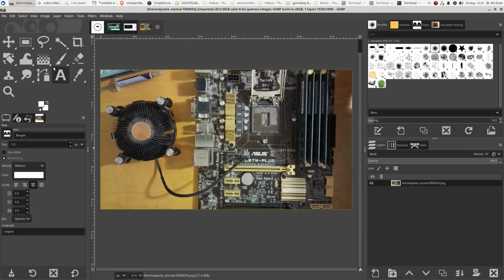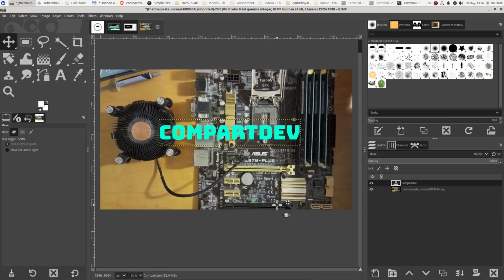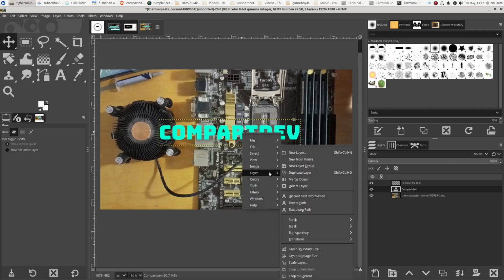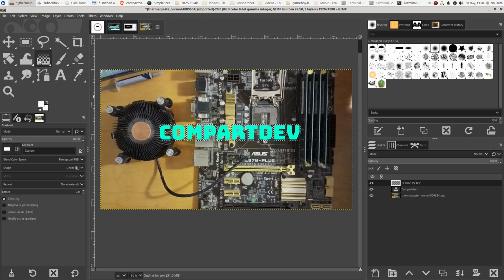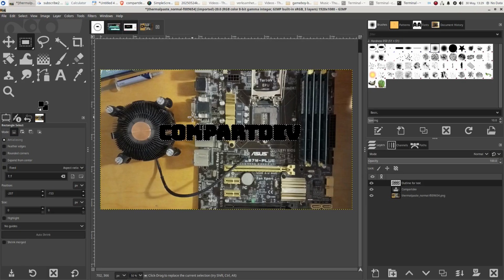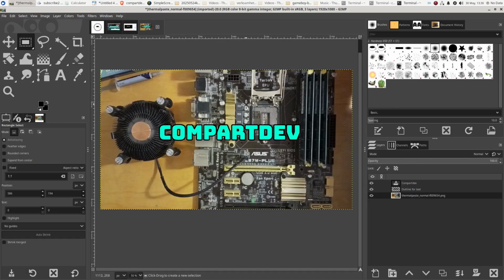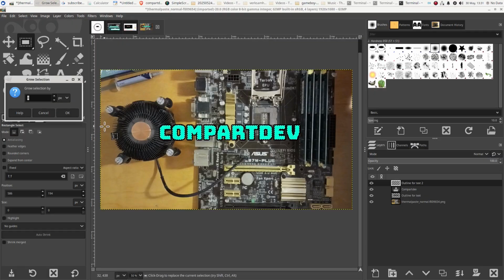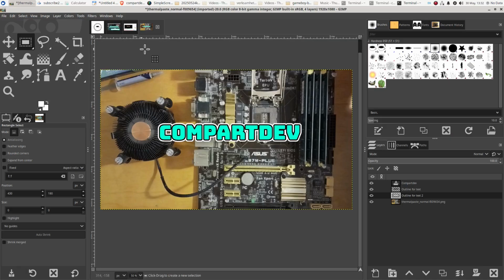How to create a text outline in GIMP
A simple tutorial on how to create a text outline in GIMP 2.10.36.

Regarding the last bit: of course you can merge the layers: "text layer" and "outline layers" and then move the merged layer around on the picture layer, if you want to reposition it. You can ignore that last comment.